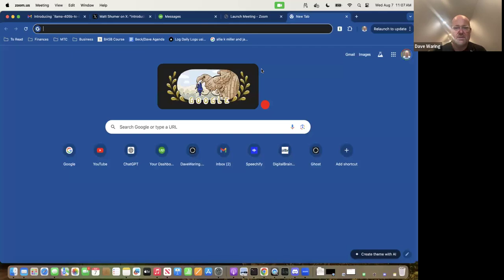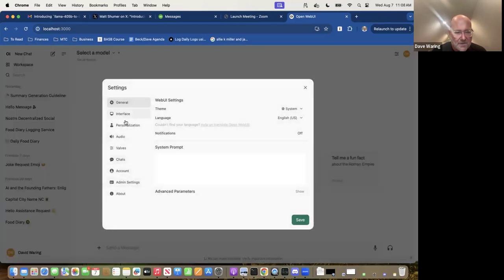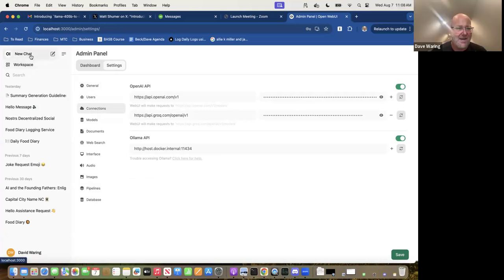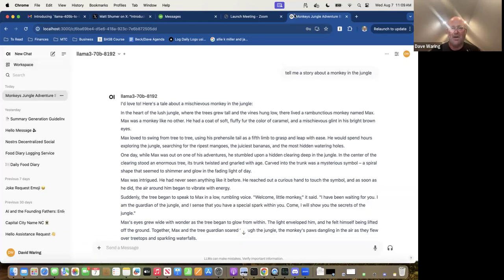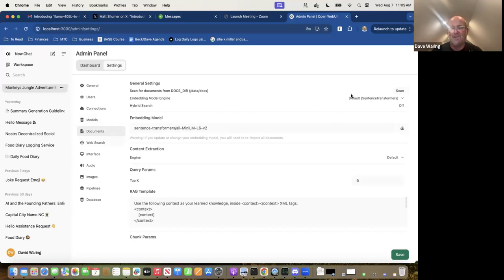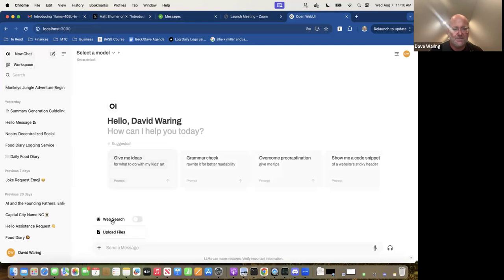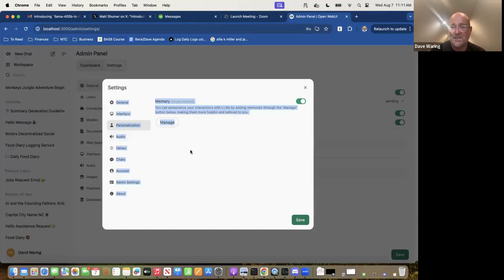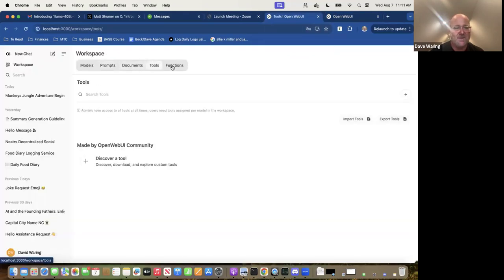Discussing OpenWebUI for Digital Brain Building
I've found an open source project called OpenWebUI that offers me most if not all of the things I want to build my digital brain.

And it does so in a manner that does not require me to be a developer to set it up:

- It provides an interface similar to ChatGPT that I can use to communicate with my digital brain.

- It provides the ability to use AI models that I host locally on my computer, as well as to hook into any open or closed source model that I can access via an API.

- And it comes with knowledge storage that I can also host locally on my computer or in my own private cloud so I have full ownership and control over my data.

And it is fully open source which means that once I download the software I own and control it and no one else can (unless I want them to).

Here is a recording of my discussion with Beck going over my initial thoughts on OpenWebUI and why I think it may be a great option that anyone can use to create, control, and benefit from their own digital brain.